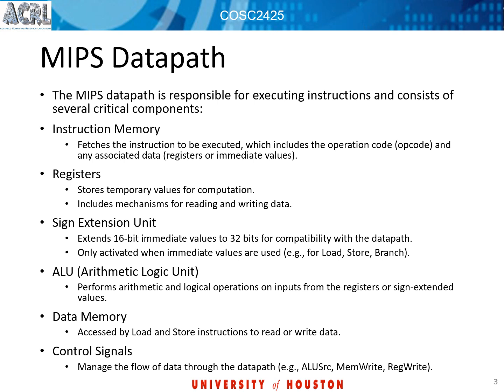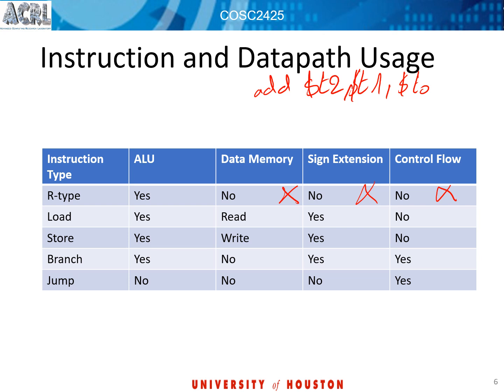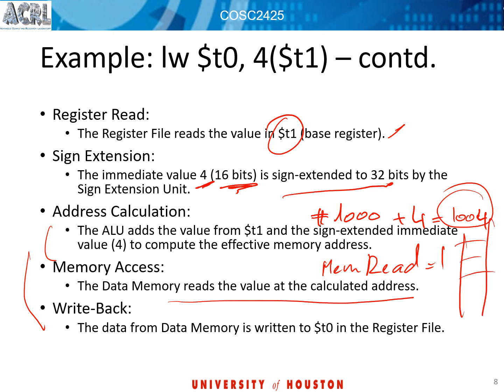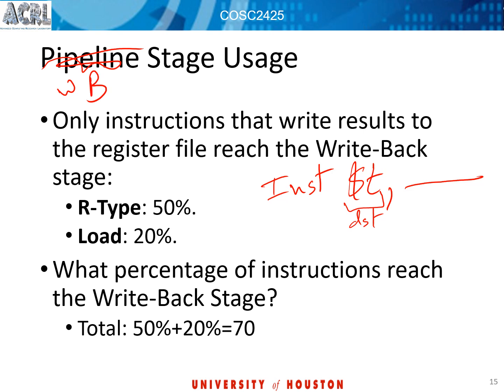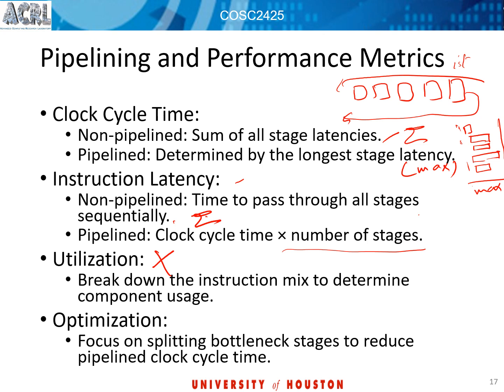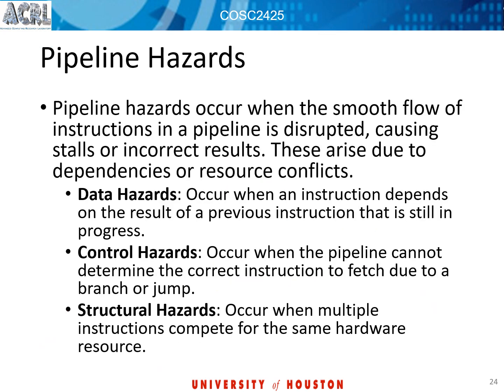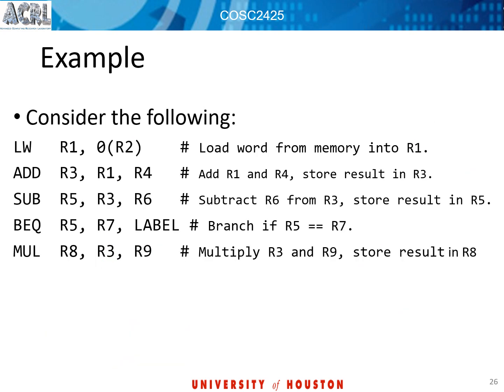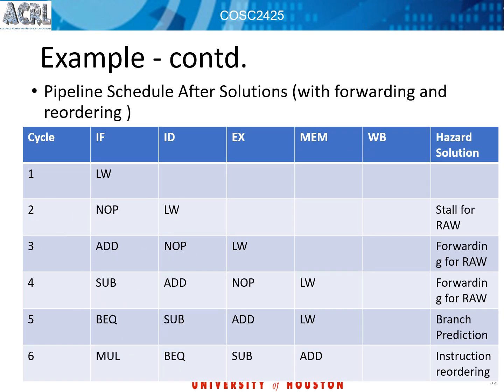December 3, 2024